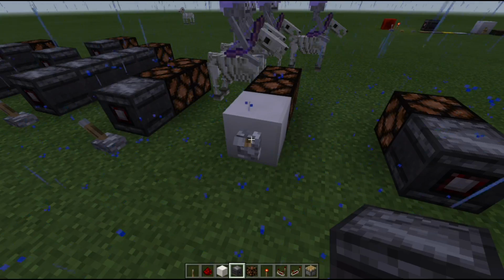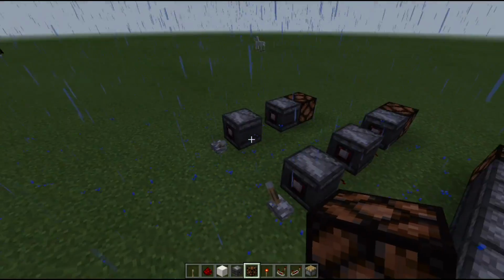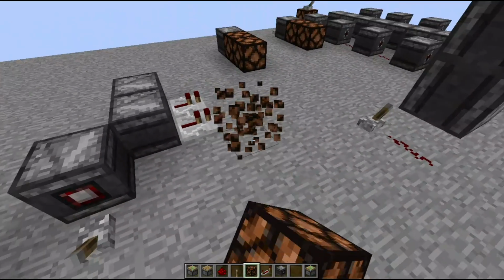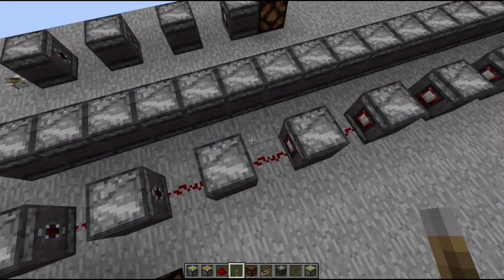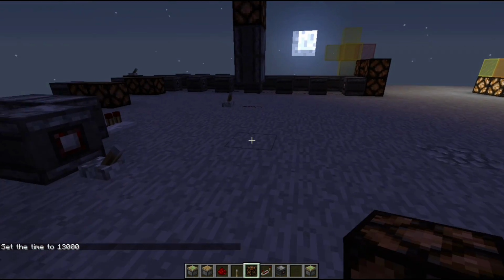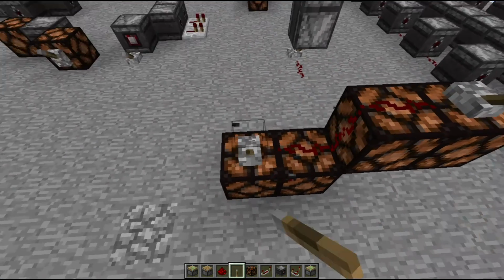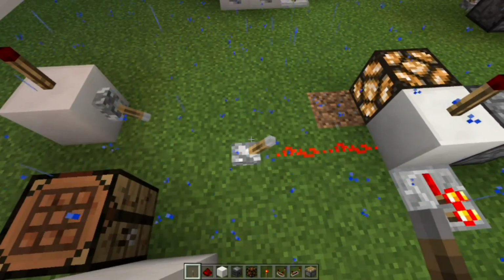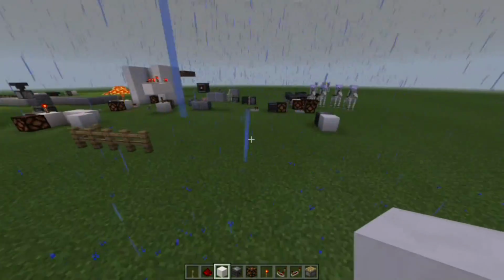[OUTDATED] MCPE Observers VS Java Observers - The Big Difference [0.15 & 16w39a]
Isn't rain annoying? It sure will be nice when 0.16.0 is released! But anyway, this is a video discussing the differences between MCPE observers and Java edition observers, as well as some bugs with both.

What we know:
* Java edition observers emitting strong power is intended.

What we don't know:
* Should MCPE observers emit strong power?
* Should Java observers cause block updates?
* Should Java observers cause block updates when there is only thin air in front of them?
* Should Java observers activate when a block WOULD be strongly powered... regardless of whether or not there actually is a block and not just air?
* Should Java observers be instant or should they have a short delay like MCPE observers?

[✔️FIXED] MC-107730 & MC-107760 - Observers power air blocks & detect air blocks that WOULD be strongly-powered if they were solid blocks as an update:

[✔️FIXED] MCPE-15502 - MCPE Observers top texture always faces the same direction

If you liked the video, then please let me know by "liking" it, share it with your friends, and feel free to leave your thoughts & feedback in the comments section! (But remember that rude, inappropriate, & spam comments will be blocked.)